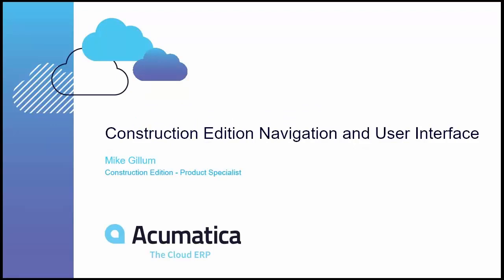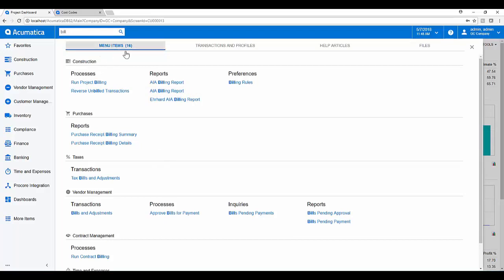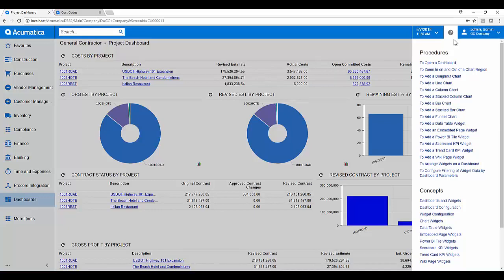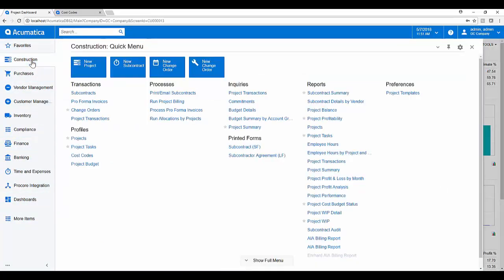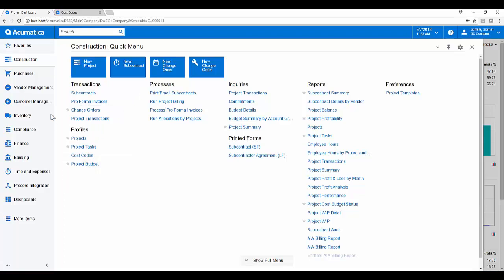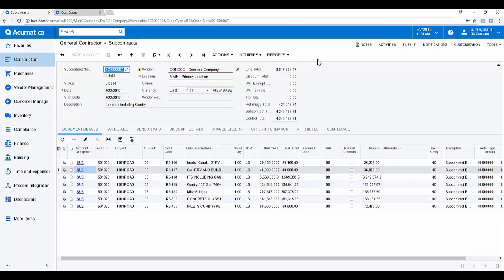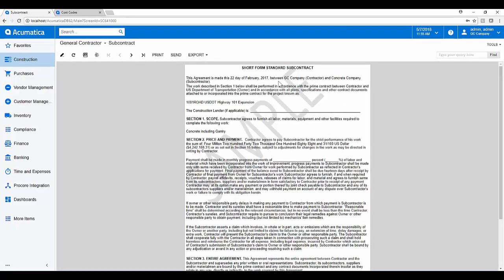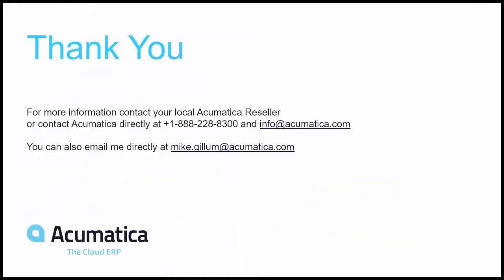Acumatica Construction Edition - Navigation and Interface